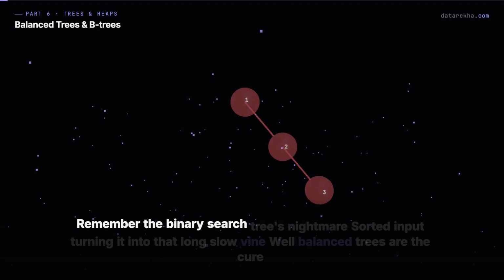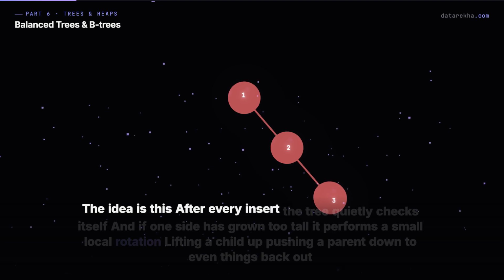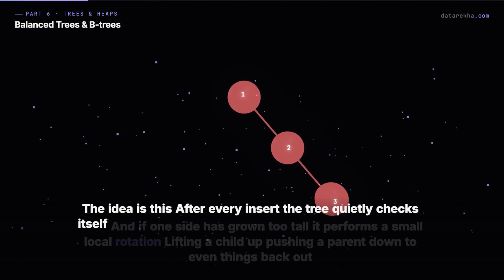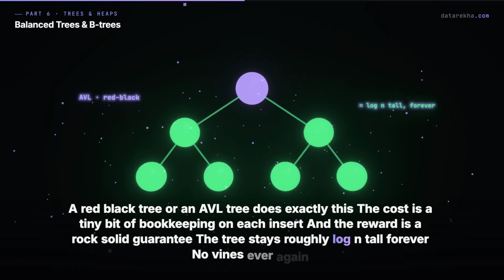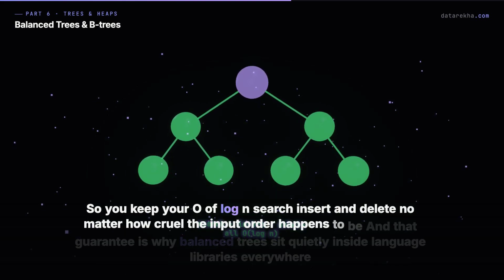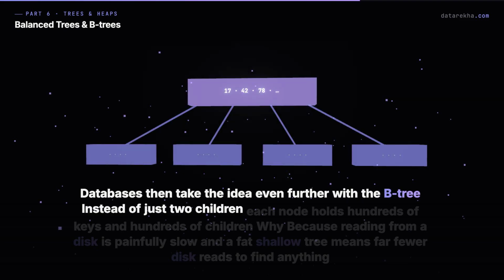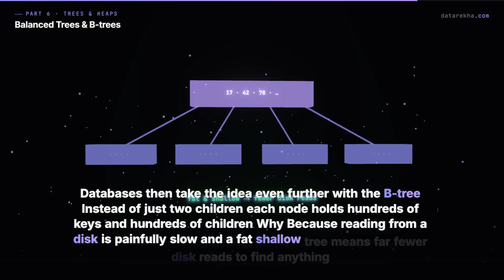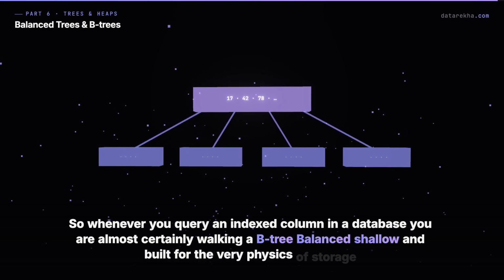Balanced Trees & B-Trees — Keeping Search Fast at Scale | datarekha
Balanced Trees & B-Trees — Keeping Search Fast at Scale

Chapter 20 of 33 in Data Structures & Algorithms — The Complete Visual Course. Every idea is animated and explained from first principles, with the practical code and complexity intuition behind it.

Watch the complete playlist in order. Explore free interactive DSA lessons and coding interview practice